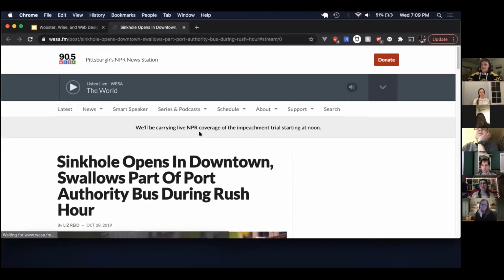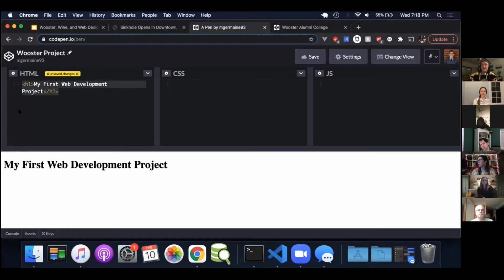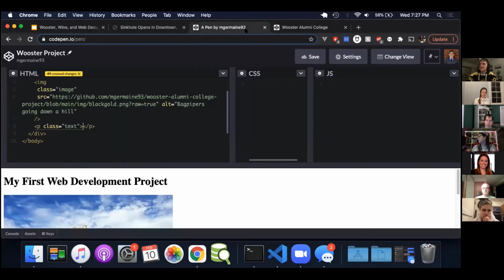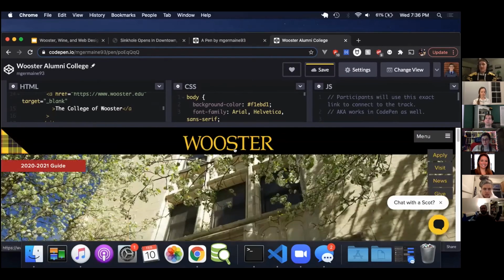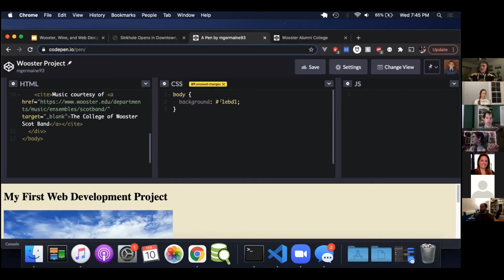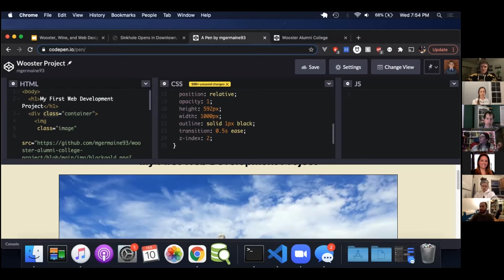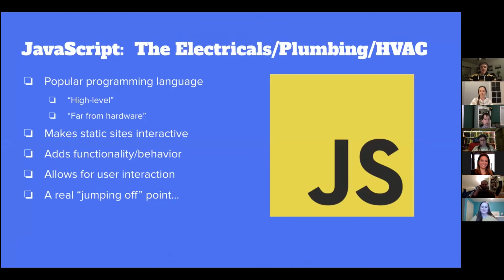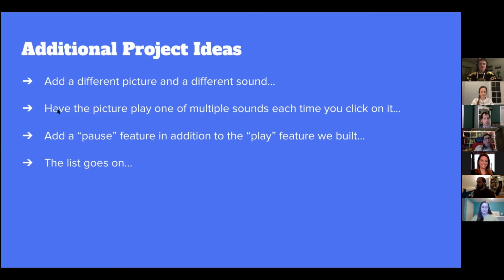Wooster, Wine, and Web Design - Winter Alumni College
Matthew Germaine '15  discusses HTML, CSS, and JavaScript, three of the core building blocks of nearly everything you see on the internet today. One of the best ways to learn the basics of these tools and how they work together is to build an interactive project. Walk away with a basic web design project to show off to your friends and family.

Recorded February 10, 2021 during our Winter Alumni College series.